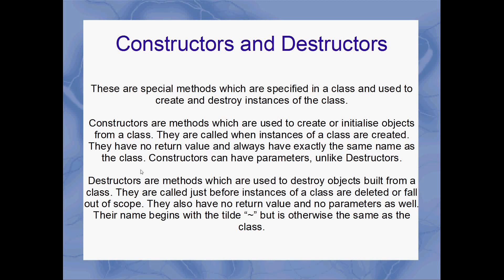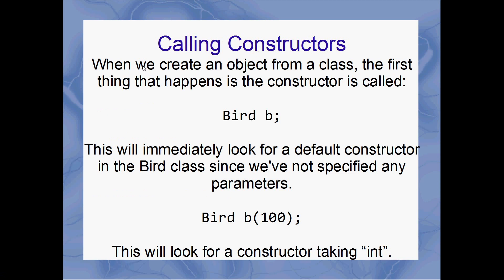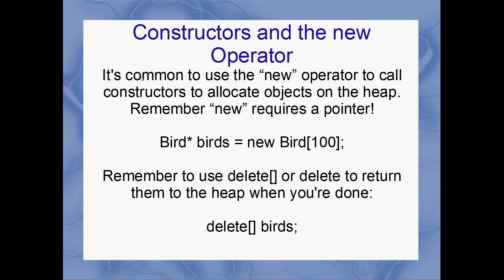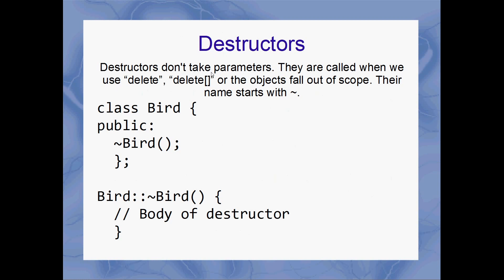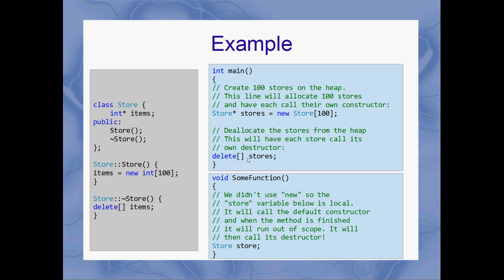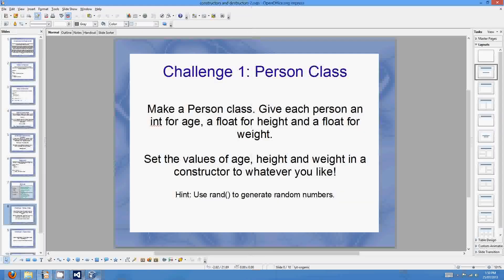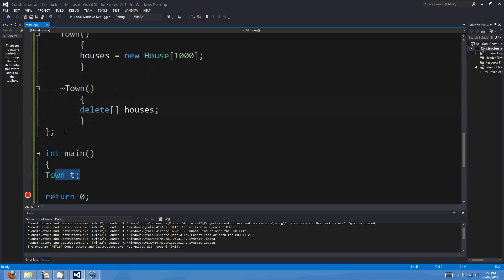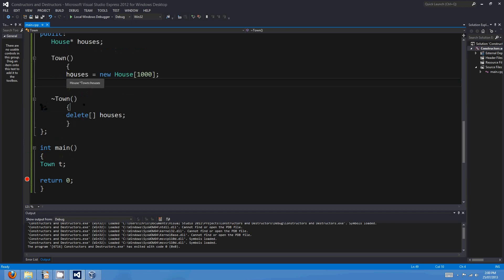C++ Tutorial 19: Constructors and Destructors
This time we're looking at constructors and destructors. These are special methods which are used to initialize and deallocate resources used by instances of a class.